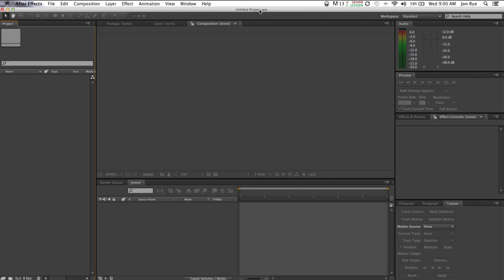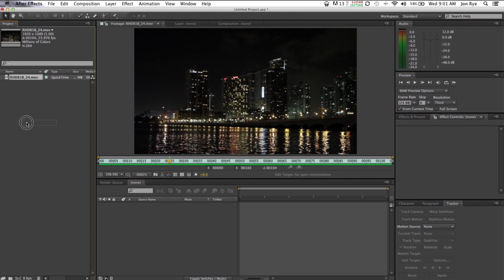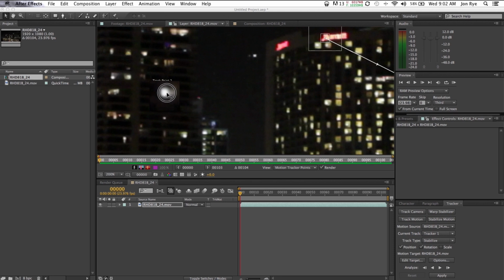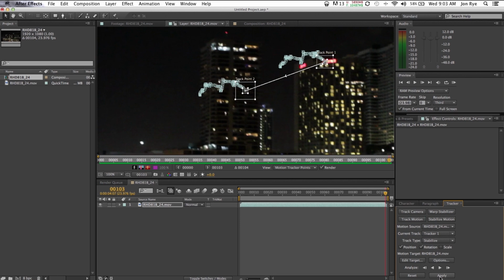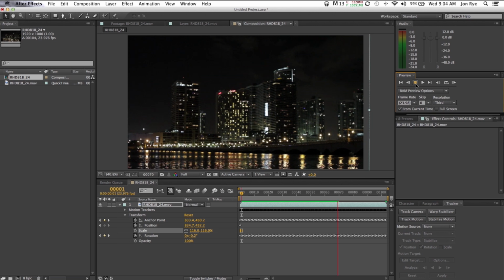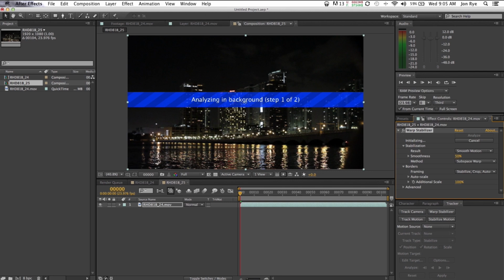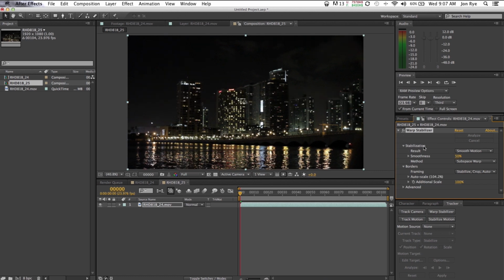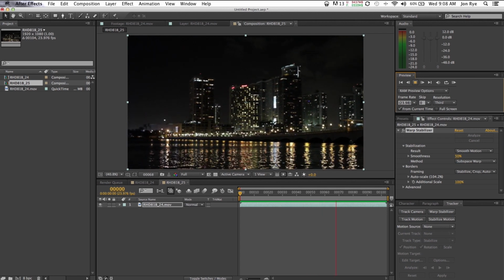After Effects: How To Stabilize Awesome Footage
In this After Effects Tutorial VideoFort Jon teaches how to stabilize unsteady footage using the tracking and warp stabilization features of AE CS6 so you can get awesome results. First import the shaky footage a create a new comp with it. Then select Animation, Track Motion. Make sure rotation is checked and you choose Stabilize as the track type under the Track panel. From there you will choose two points in your shot that are high contrast areas, this will help the computer follow tracking better. Then you select to analyze forward if you are at the beginning of the sequence. After the analyzing is complete, apply the track to the x and y axis and you are finished tracking and stabilizing your shot. You'll notice that your shot might be out of frame. Do not reposition this as it will affect you stabilizing. Instead, Increase the scale on the shot and this will fix the framing issue.

An easier/faster way to stabilize your footage is by using the warp stabilizer. To use this you need to be on CS6. Select the layer that needs to be stabilized then choose Warp Stabilizer from the Effects and Presets pane. Now let the Warp Stabilizer analyze the background and stabilize your shot. This could take one minute, it could take up to an hour. It depends on how fast your computer is, how long your shot is, and how unstable the shot is.

These techniques will only work for some unstable footage. If your footage is too shaky/unwatchable then this process will not work unfortunately. This technique is great for handheld and uncalibrated steadicam footage. Test it out and see what works best for you!